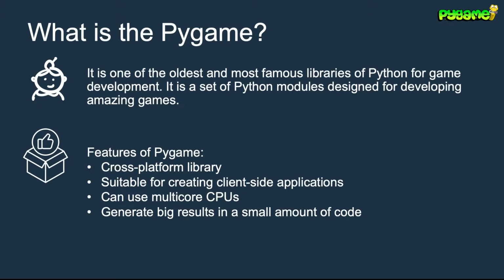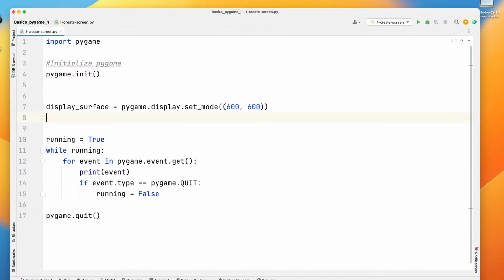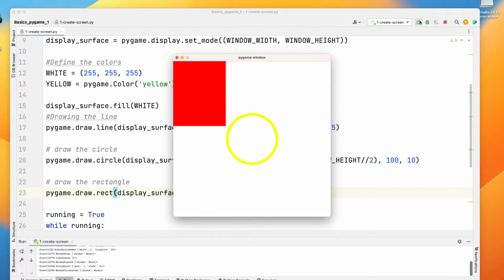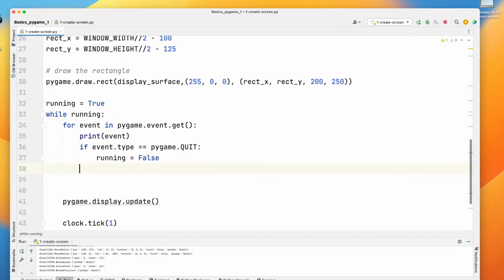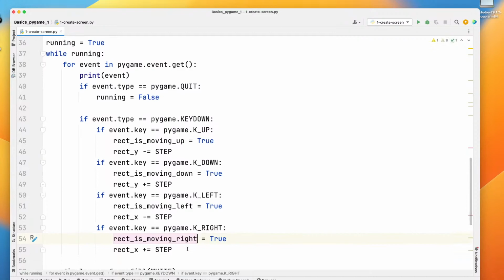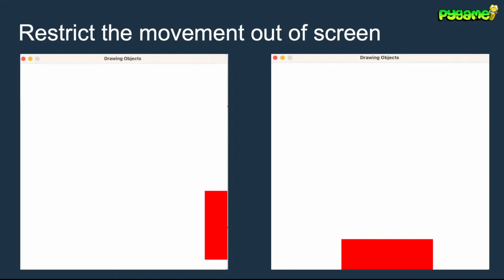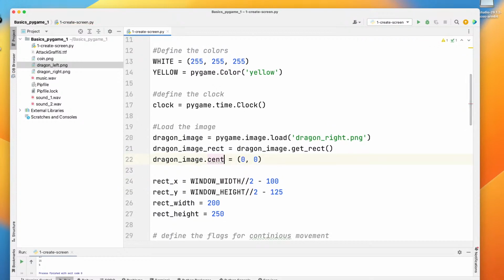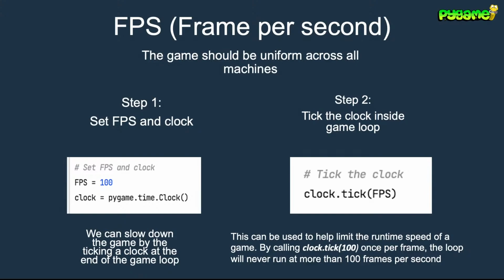SH: Learn how to make games with Pygame!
Want to make games? Want to make something interactive in Python? Want to make the next big thing? You should try out Pygame!

In this session, Vlad will introduce us to Pygame! We'll cover how to prepare the core of the game, how to set up the screen, how to add images and sound effects, how to create collision boxes, and handling logic. In the session, he'll provide a practice task to solve together. In detail, we'll cover the below:

Creating a Display Surface
* Drawing figures and playing with rectangles on a Display Surface
* Blitting images
* Blitting text
* Adding sounds effects and musics
* Discrete keyboard and mouse movements + continuous movement
* Collision Detection

You should bring:
* Your laptop to follow along with
* Python 3.11 should be installed on your laptop
* A code editor like Visual Studio Code or PyCharm